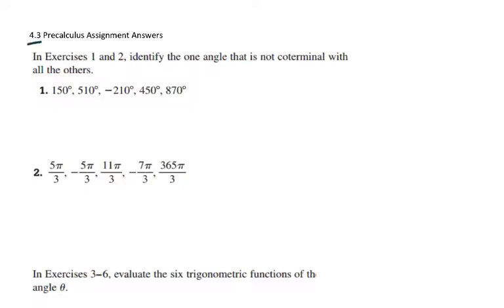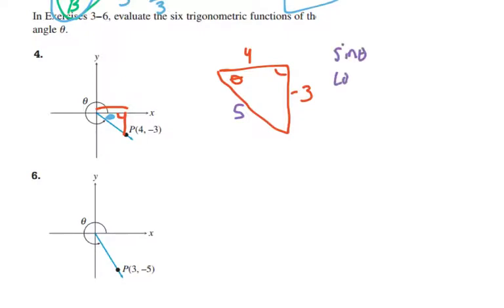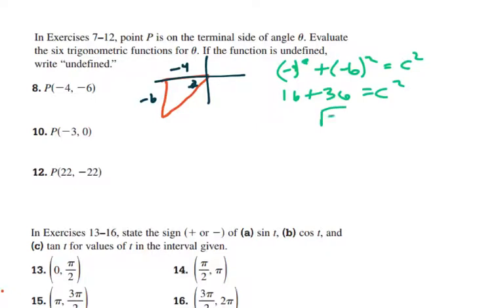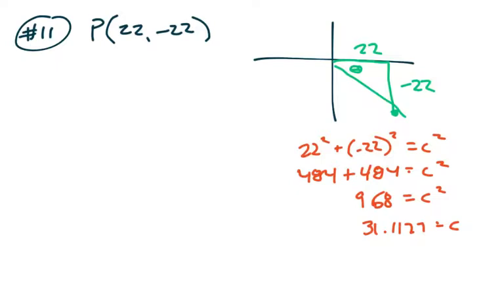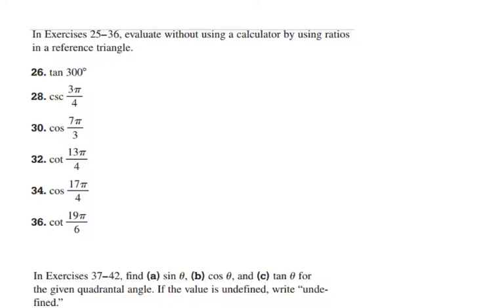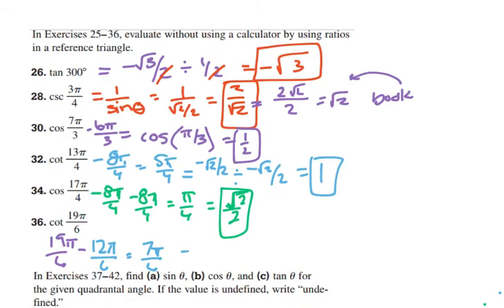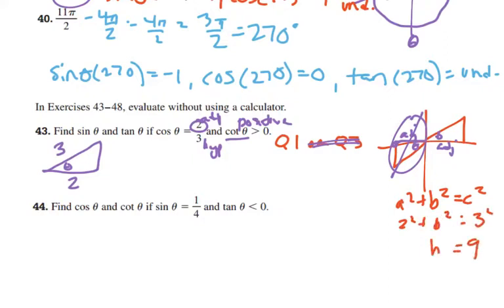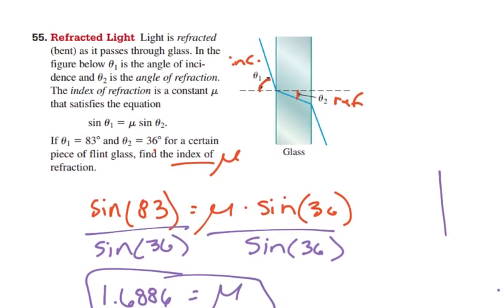PreCalculus 4.3 Assignment Solutions Video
This assignment works through understanding how to solve triangles using the unit circle.